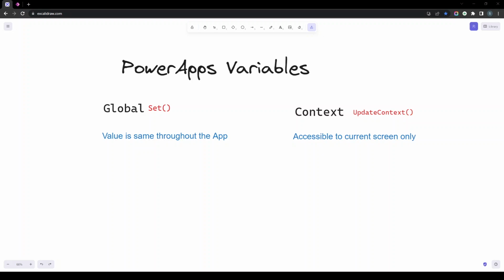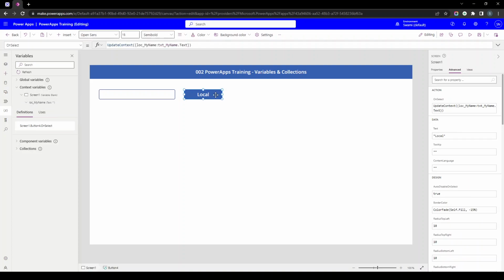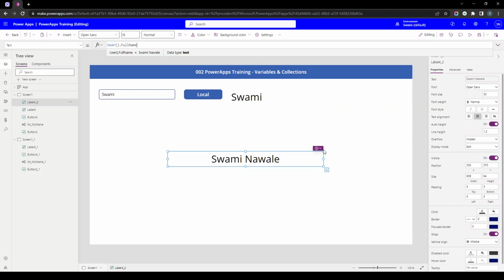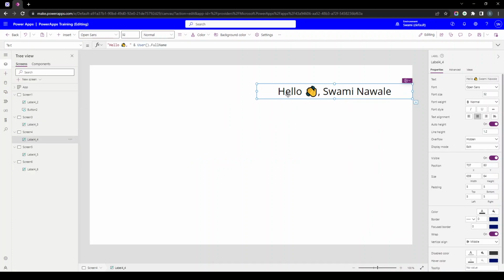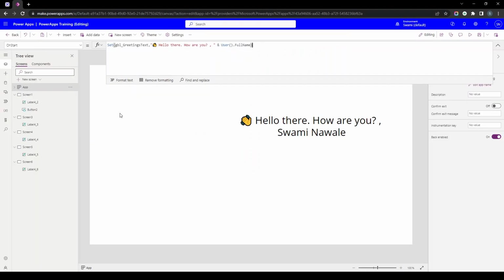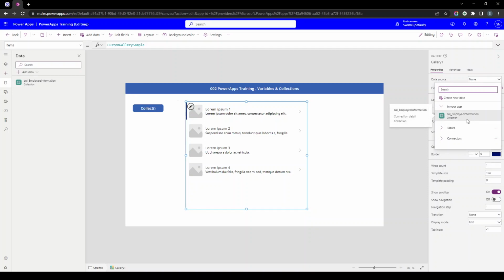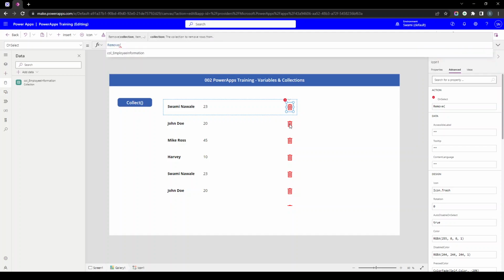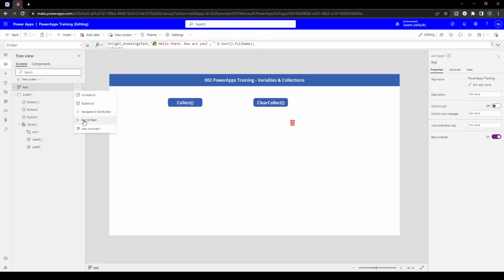Variables And Collections In Powerapps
In this video, we will see about variables and collections in PowerApps.

💼 Variables in PowerApps: Think of variables as handy containers to store and manipulate data on the fly. They're like the "sticky notes" of your app, holding temporary information that can be used throughout your PowerApps

📦 Collections in PowerApps: Collections are like treasure chests! They allow you to gather and manage sets of data, making it easier to work with lists, tables, and records in your app. They're perfect for organizing and optimizing your data.

collection in powerapps, powerapps collections explained, powerapps contextual variables, variables and collections in powerapps,